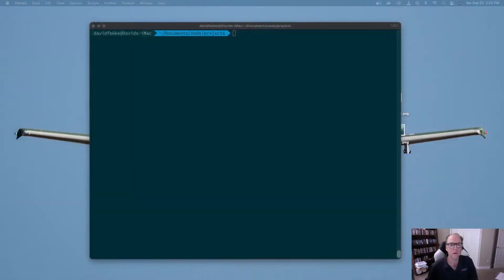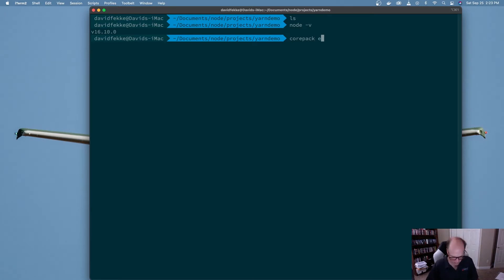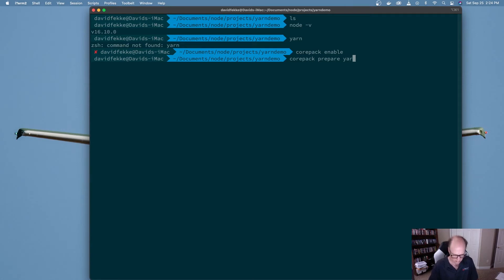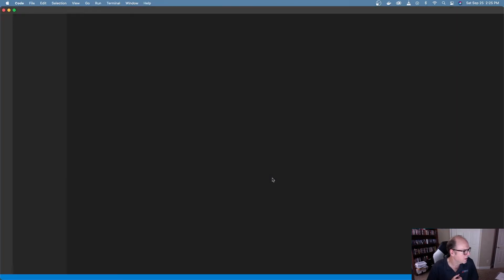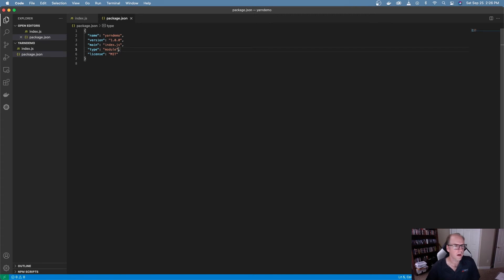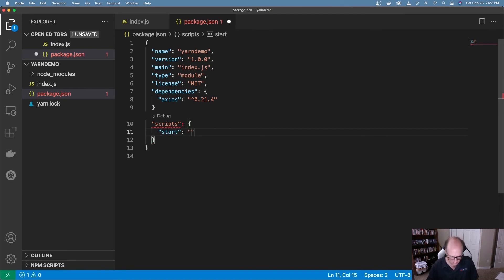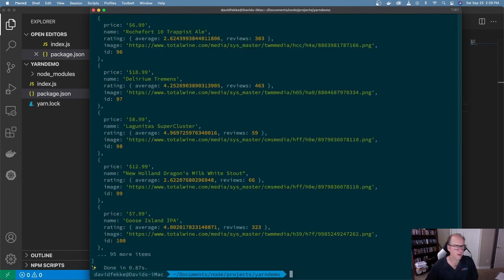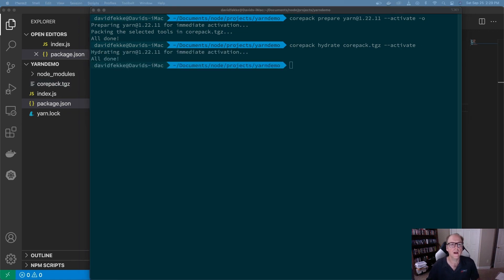What is Corepack in Node.js?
Corepack was recently added to Node 16.19.0. In this video I talk about how Corepack allows you to add alternative package managers like pnpm and yarn. Corepack allows you to archive package managers so they can be deployed to build servers that do not have access to the internet.